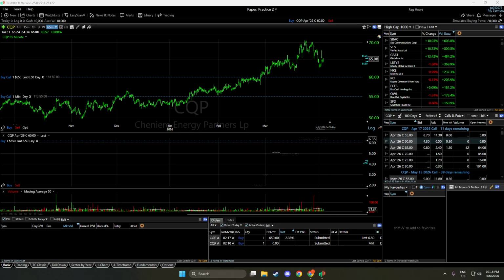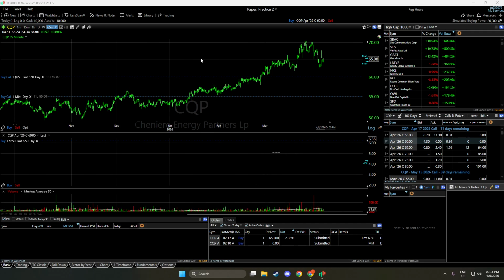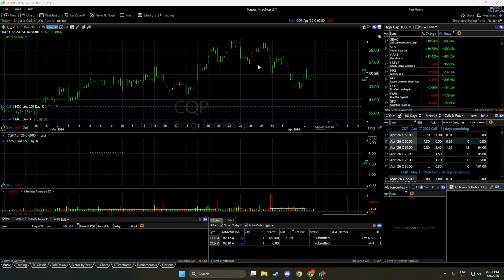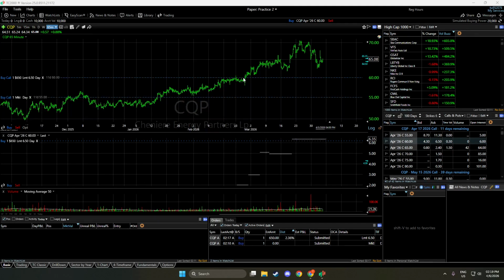How to Zoom in on TC2000 [2026 Full Guide]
How to Zoom in on TC2000

In this video, we show you exactly how to zoom in on TC2000 to better analyze price action and technical chart patterns. We explore the essential navigation steps within the charting interface to help you adjust your perspective and focus on the specific data points required for your market analysis.

Mastering the chart scaling features is a vital strategy for improving your technical efficiency and ensuring you can identify both micro-trends and long-term support and resistance levels. We focus on utilizing the various magnification tools and time-span adjustments available within the platform, allowing you to seamlessly transition between a broad market overview and a detailed view of individual candles for precise entry and exit planning.

Technical Specs:
Software: TC2000; Feature: Charting & Navigation.